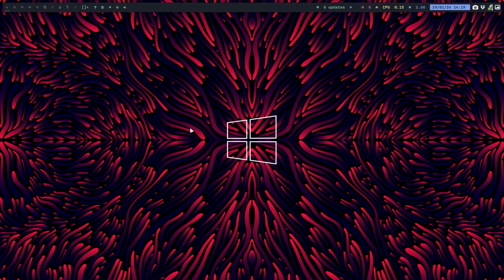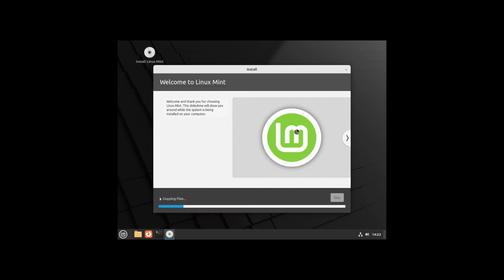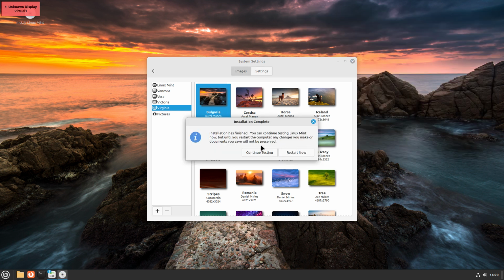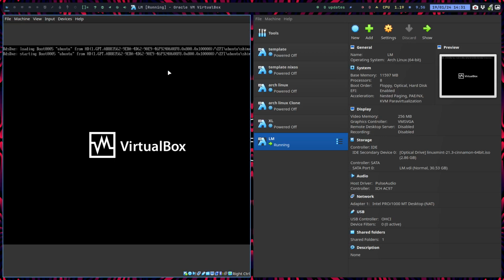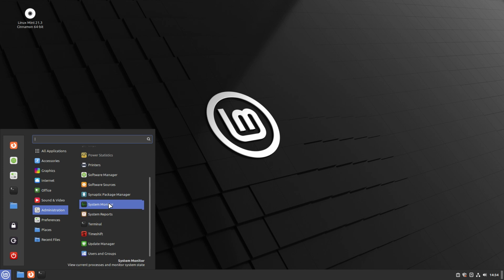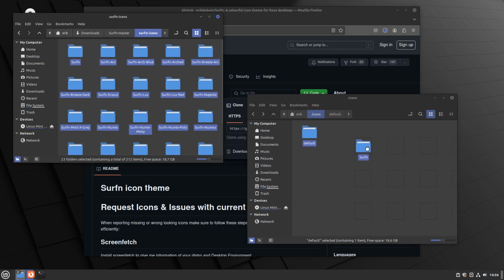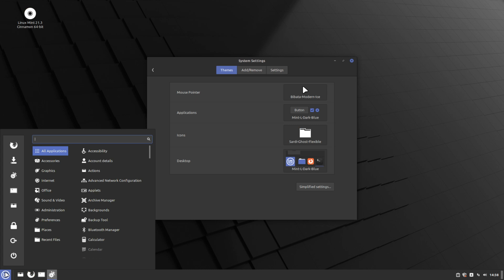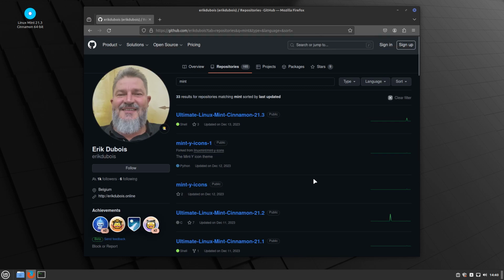Visiting Linux Mint 21.3 cinnamon - checking the sardi and surfn icons - nothing to do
all icons are there
no new icons to create